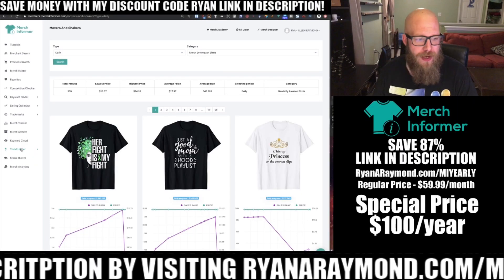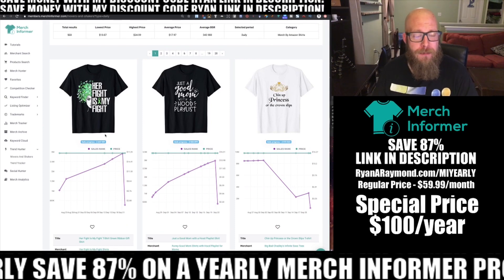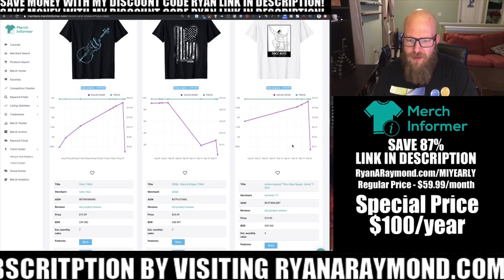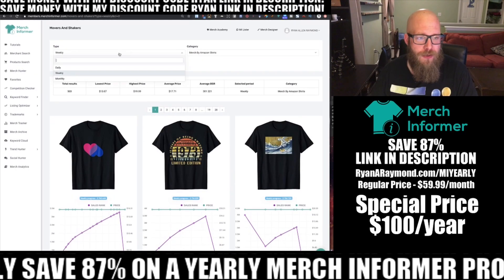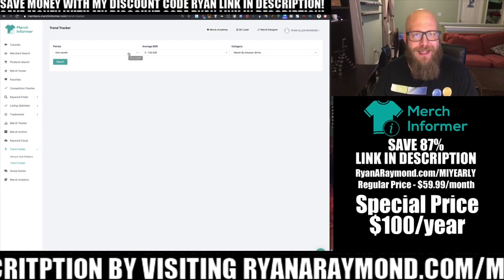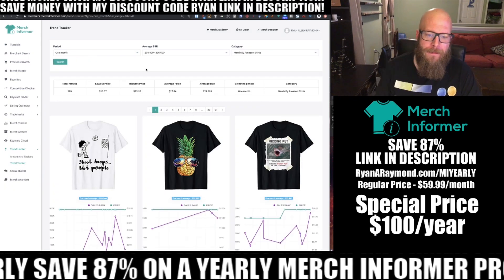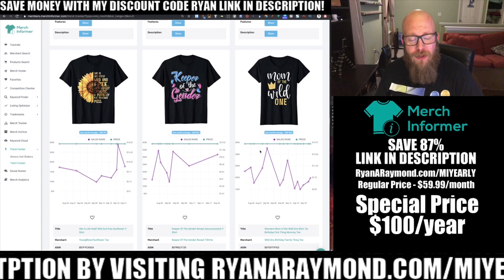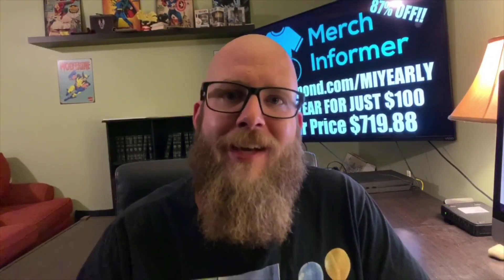Merch Informer Trend Hunter For Merch By Amazon